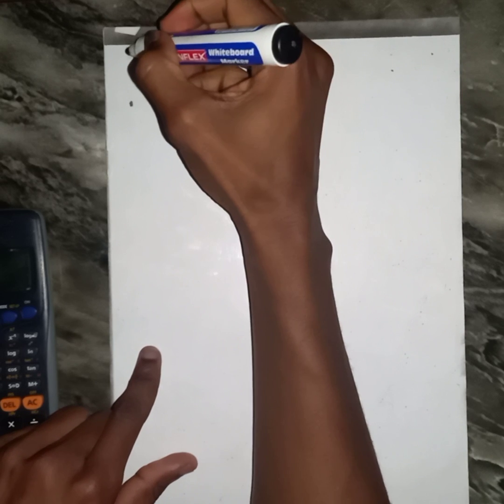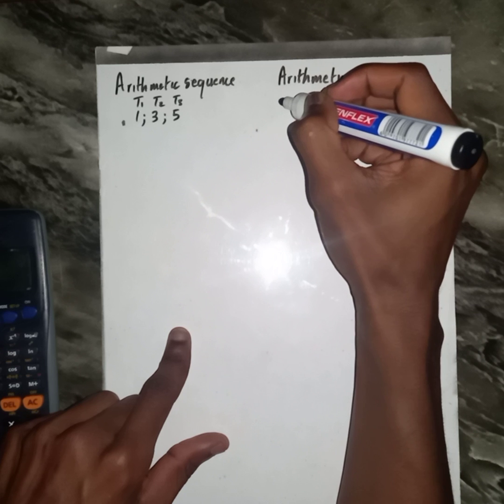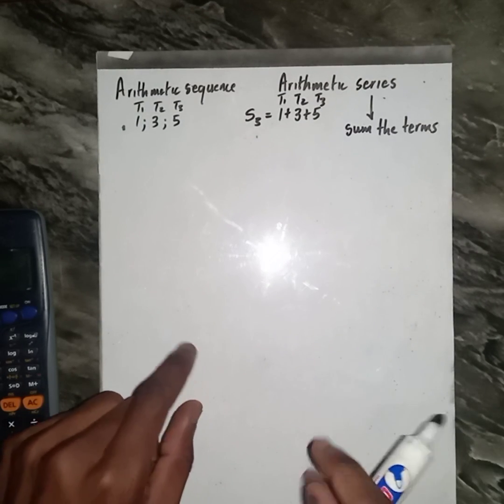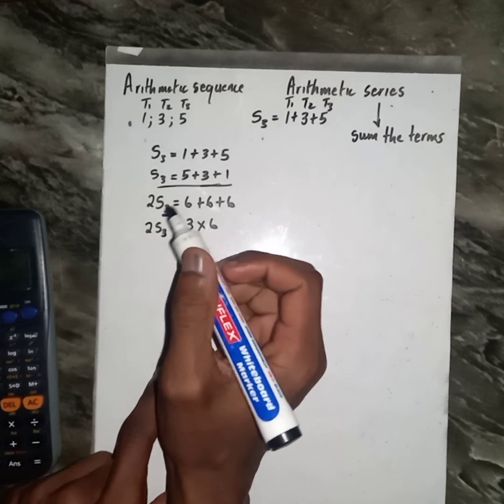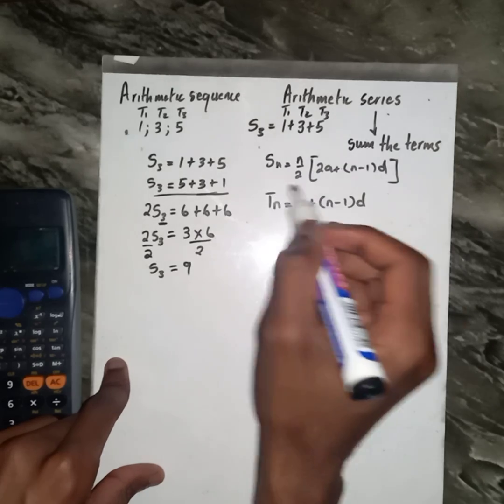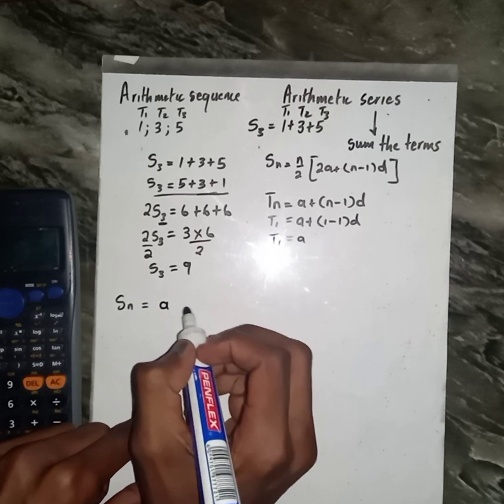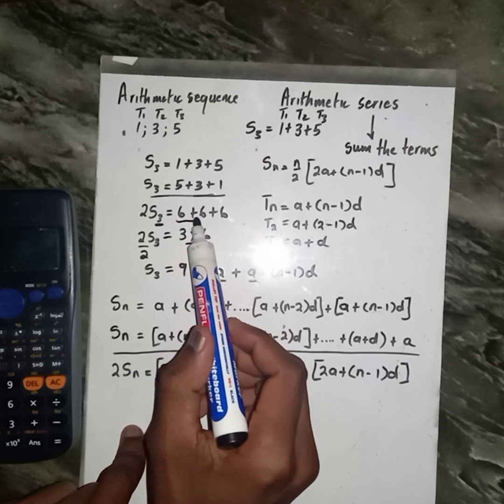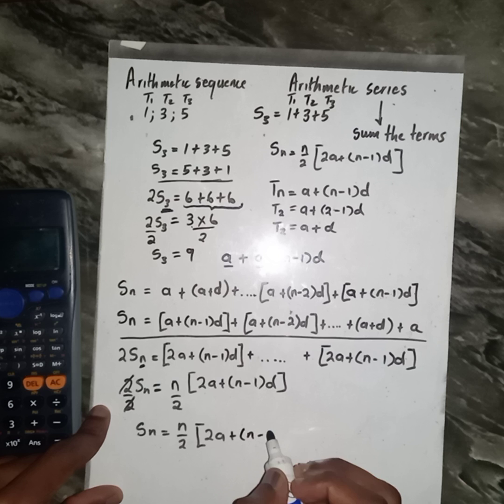Easy Way To Master Arithmetic Series, Grade 12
How To Proof Arithmetic Series Formula Grade 12 Mathematics and Application